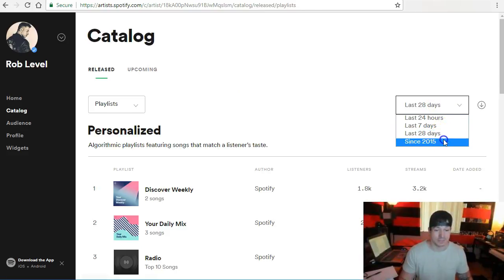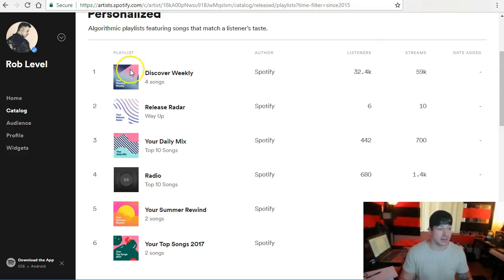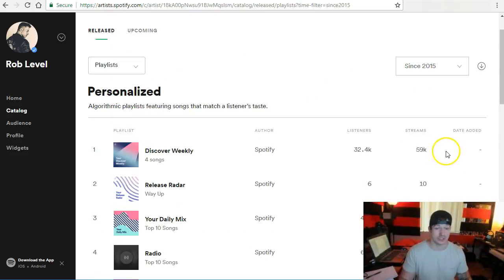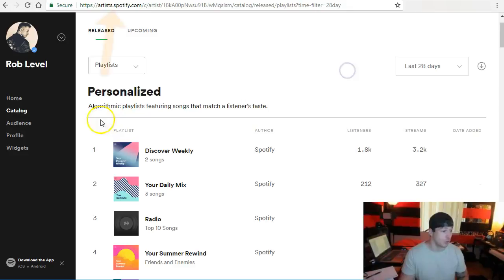How To See Spotify Playlist Your Song Is Currently On 🎹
** Smart Rapper Products Trusted By 1,000s Of Rappers Since 2015 **

** Tweet At Me On Twitter! **

Manley Reference Microphone

API 512 C
Universal Audio Apollo Twin USB

Pro Tools

Audio-Technica ATH-M50x

Neumann KH120A Studio Monitors

Triad-Orbit T2 Standard Tripod Mic Stand

12 Pack Acoustic Panels Studio Foam Wedges

Acoustic Foam Bass Trap Studio Corner Wall

XL Column Acoustic Wedge Studio Foam